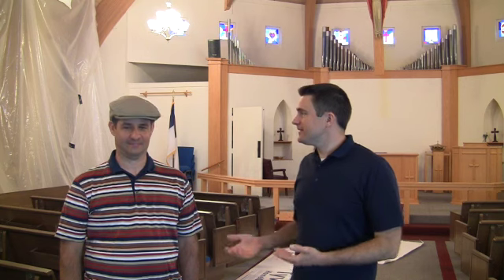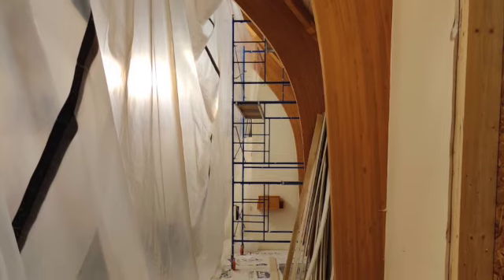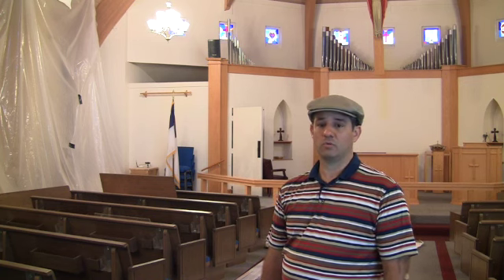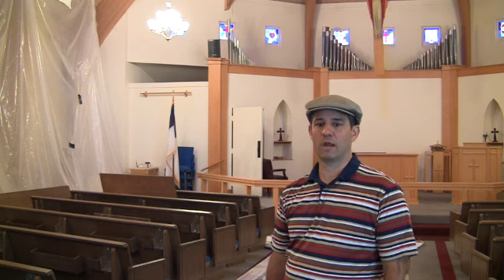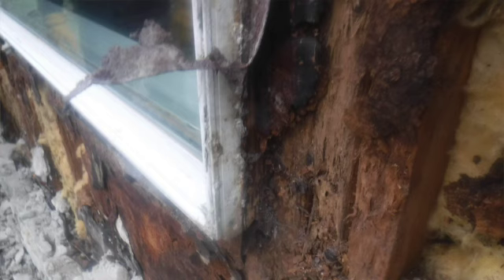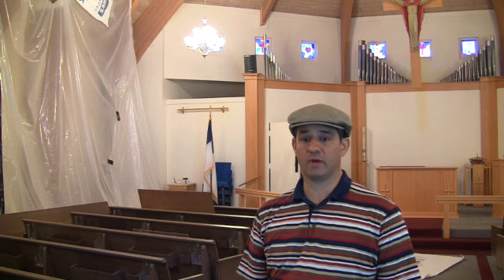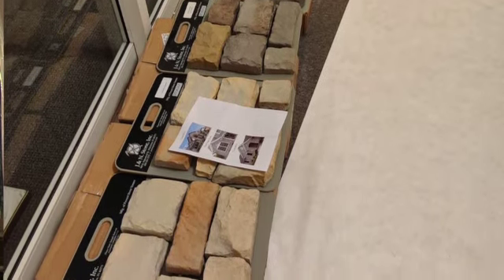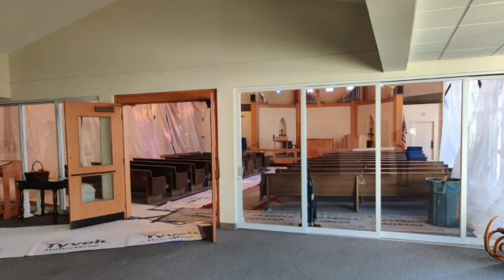Building update, June 2021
The repairs should be complete as early as the end of the month! There will still be some clean-up and touch-up work, but the end is in sight, and we look forward to announcing the date that we will return to worship in the sanctuary at St. Stephen's.